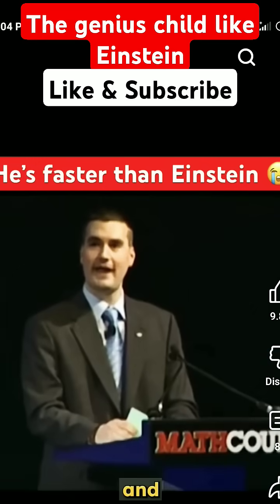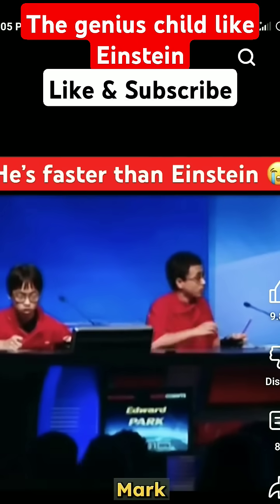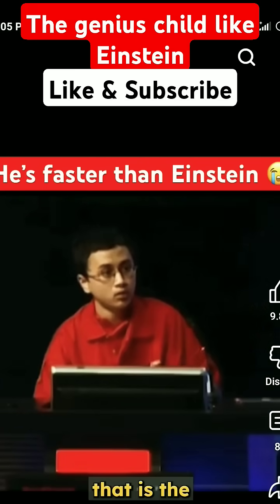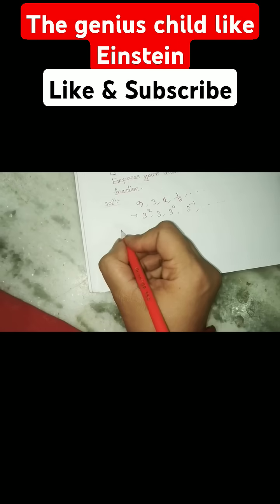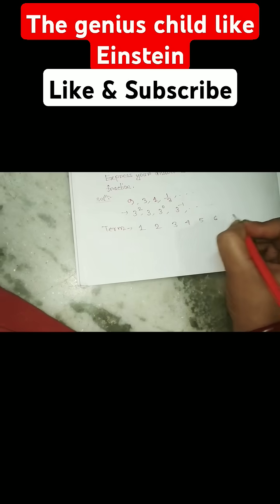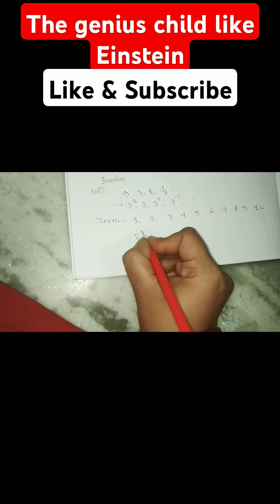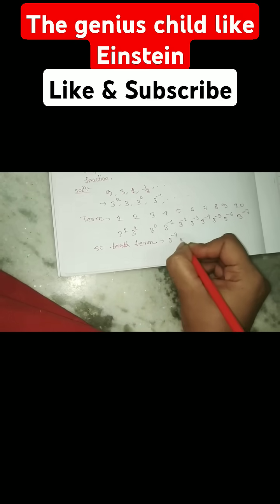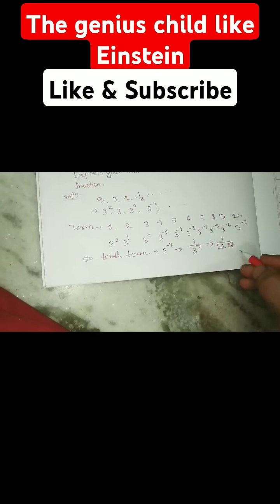He's faster than Einstein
maths tricks
mathematics video
popular mathematics
popular mathematics video
maths teacher
math teacher
important formula
important mathematics
popular kids maths